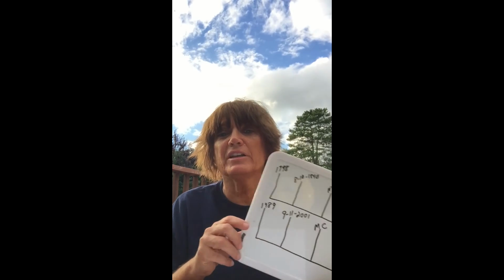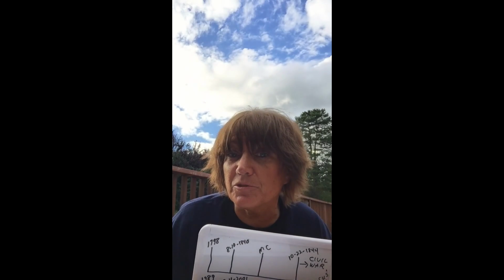Joel: Days And Years, Part 1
Awaken Ministries:  Study On Joel, originally presented August 7-9, 2016.  Study includes tracing Days and Years in the book of Joel throughout the Bible, including: Genesis, Daniel, Matthew And other Prophecies of Jesus, Revelation, and The Seven Thunders; Millerite time, and Ours.